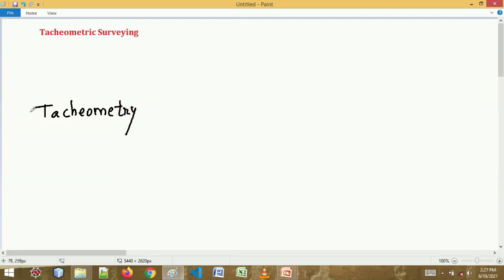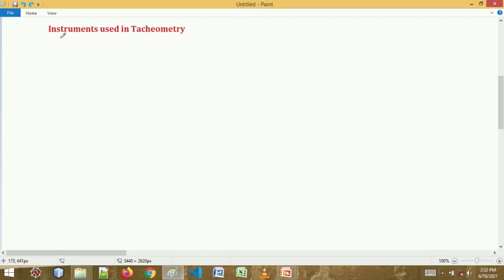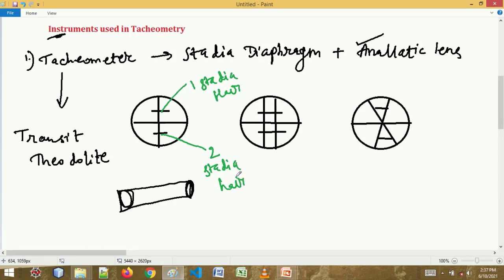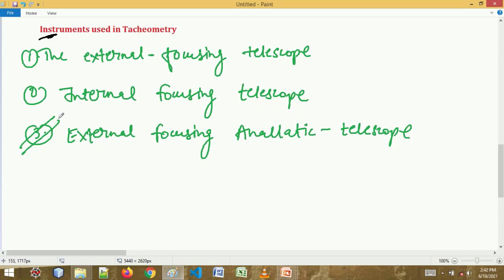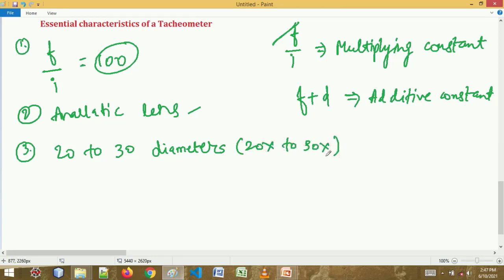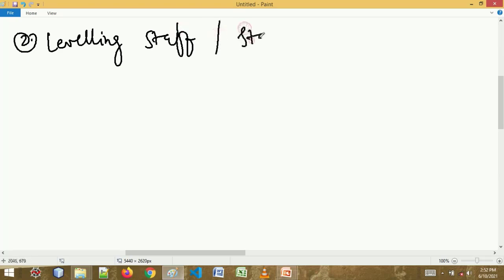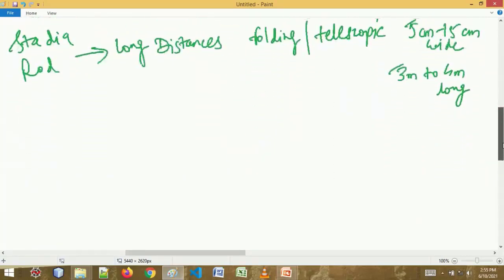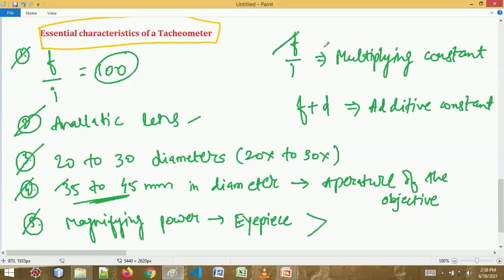Surveying-II:Basics of Tacheometric Surveying by Mr. Mohitsingh Katoch (Asst. Professor, Civil Dept)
Surveying-II: Basics of Tacheometric Surveying by Ms. Mohitsingh Katoch (Asst. Professor, Civil Engineering Department, Tulsiramji Gaikwad-Patil College of Engineering and Technology)